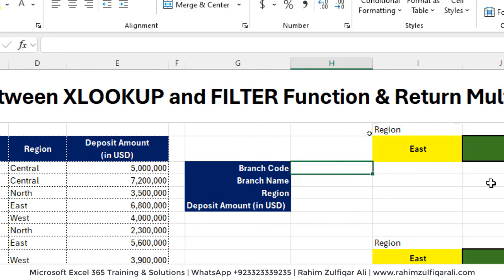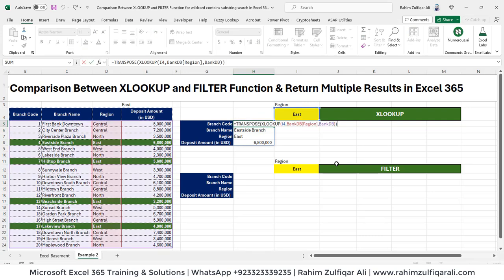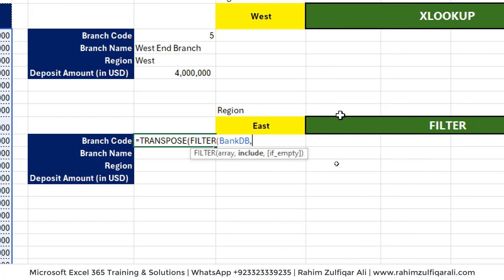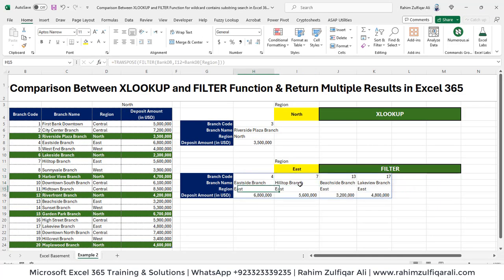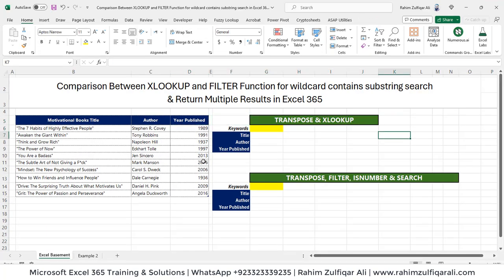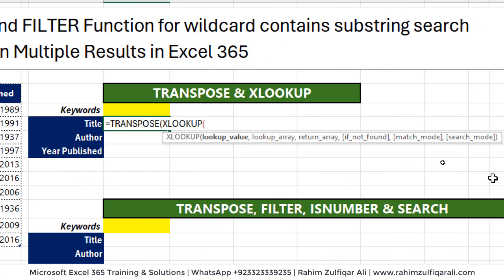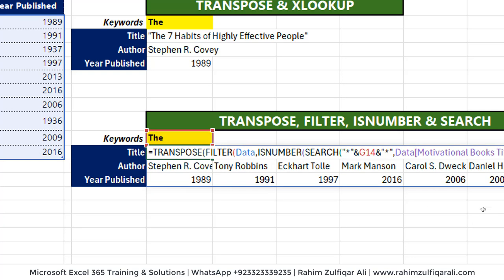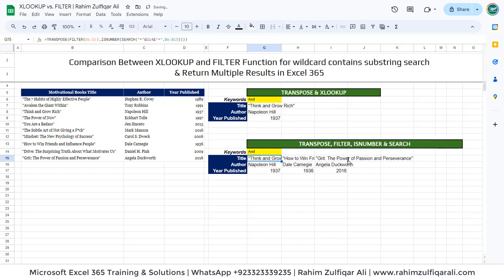XLOOKUP vs. FILTER Function for wildcard search & Return Multiple Result in Excel365 or GoogleSheets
Comparison Between XLOOKUP and FILTER Function for wildcard contains substring search & Return Multiple Results in Excel 365 | Excel 365 vs. Google Sheets

=TRANSPOSE(XLOOKUP("*"&G6&"*",Data[Motivational Books Title],Data,,2))

=TRANSPOSE(FILTER(Data,ISNUMBER(SEARCH("*"&G14&"*",Data[Motivational Books Title]))))

Example 2:
=TRANSPOSE(XLOOKUP(I4,BankDB[Region],CHOOSECOLS(BankDB,1,2,4)))

=TRANSPOSE(FILTER(CHOOSECOLS(BankDB,1,2,4),I12=BankDB[Region]))

Excel spreadsheets
Excel automation
Excel macros
Excel templates
Excel dashboards
Excel VBA
Excel shortcuts
Excel add-ins
Excel online
Excel training
Excel certification